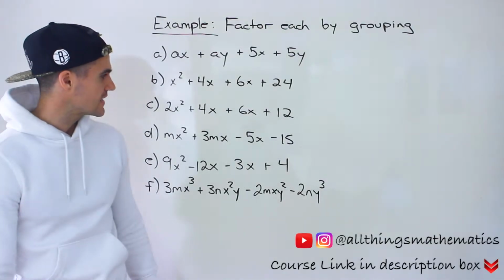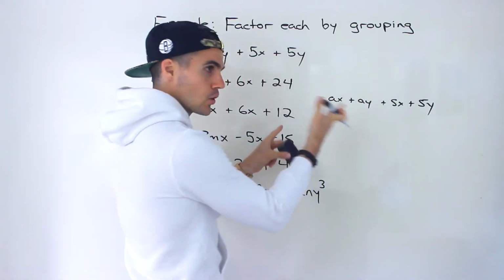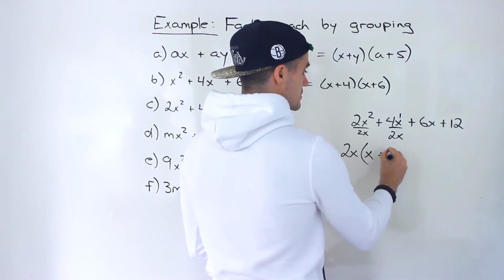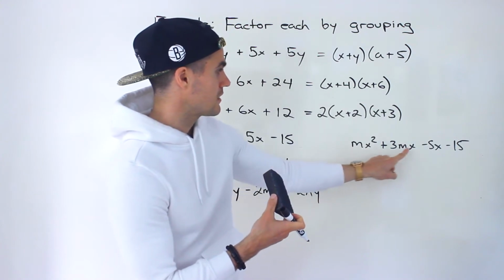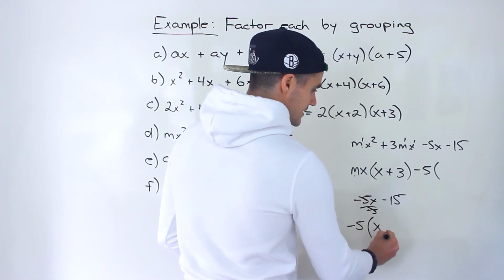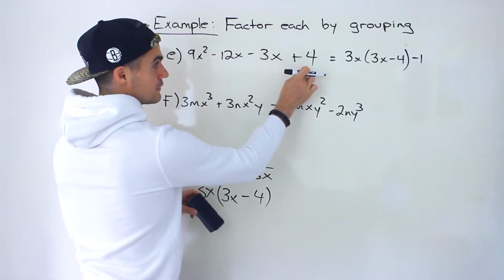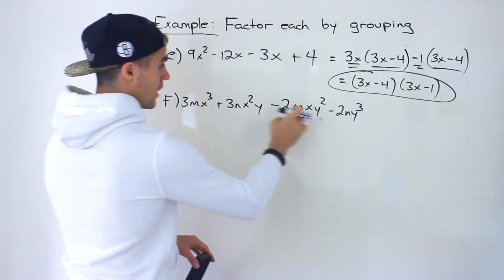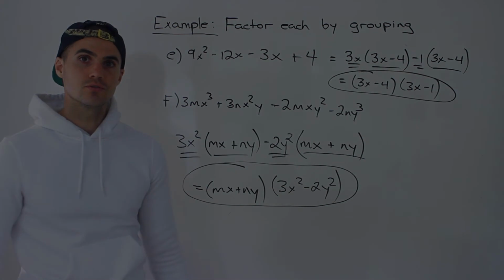Grade 10 Math (Ontario, MPM2D) - Factor by Grouping